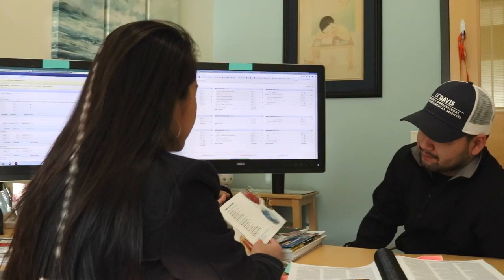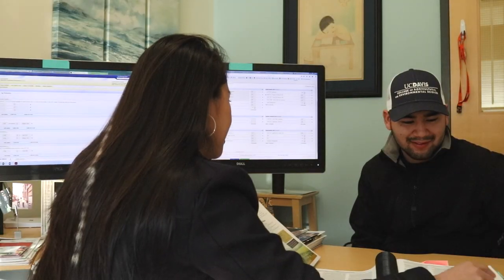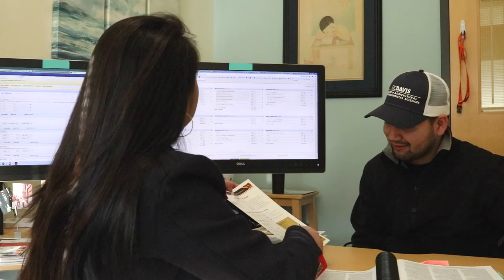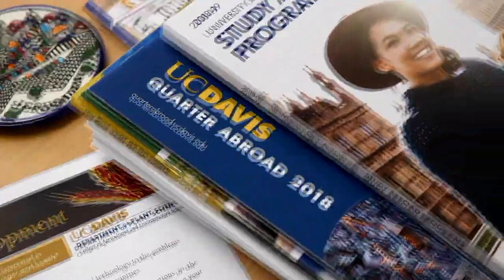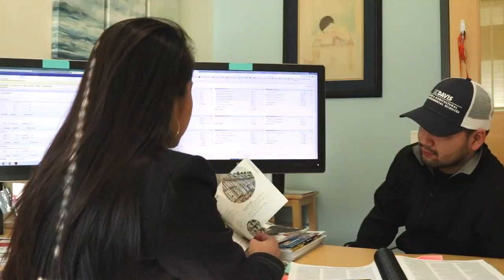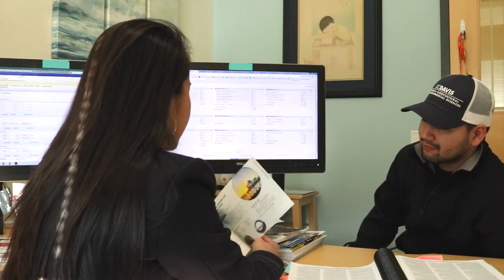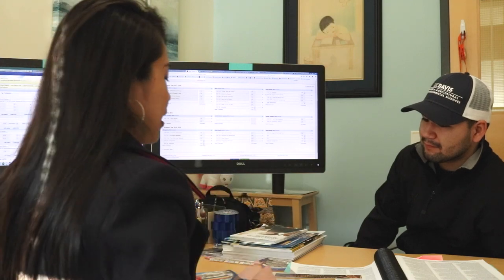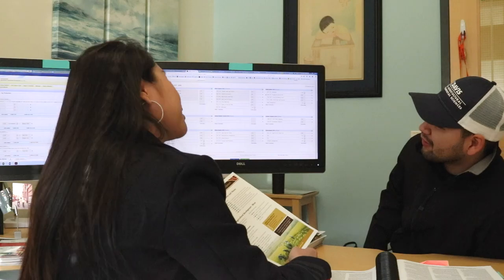International Agricultural Development: Learn more about CA&ES Majors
This video was made by students in the course SAS 190X Digital Communications in Agricultural, Environmental and Human Sciences.